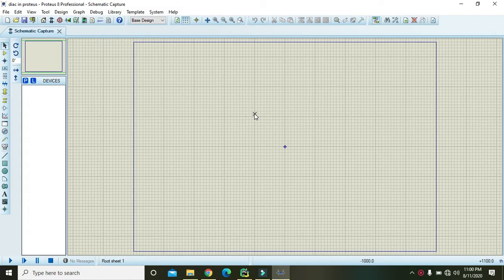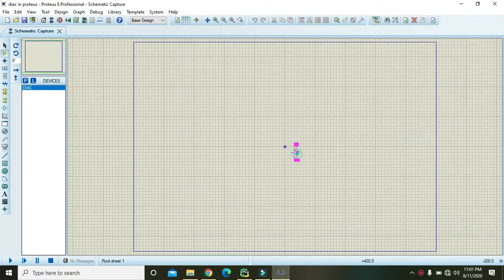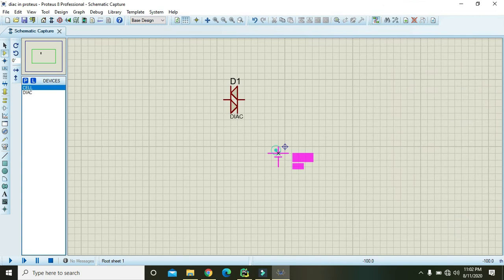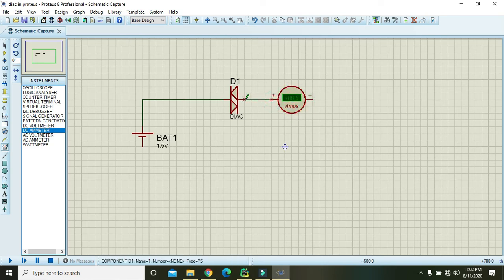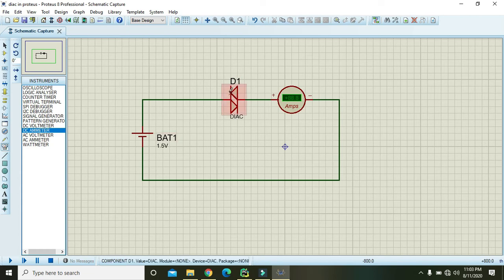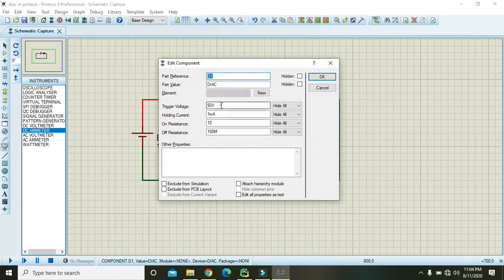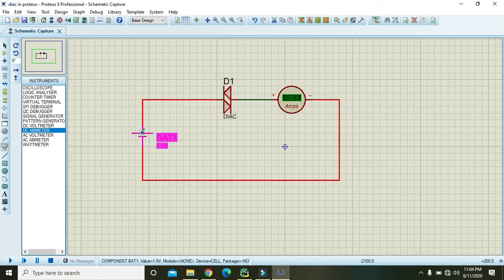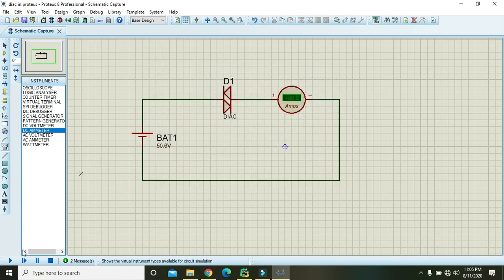how to use diac in proteus | diac simulation in proteus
how to use diac in proteus
diac in proteus
how to make a simulation of diac in proteus
tutorial on how to use diac in proteus
step by step guide on how to use diac in proteus
simulating diac in proteus
proteus based simulation of diac in proteus
diac project simulation in proteus